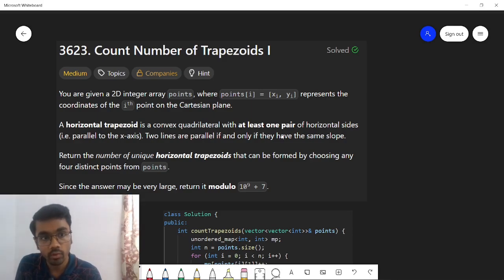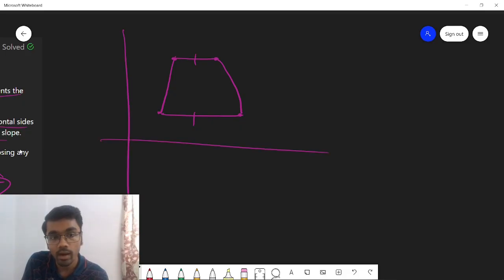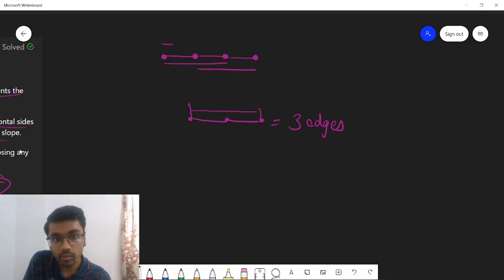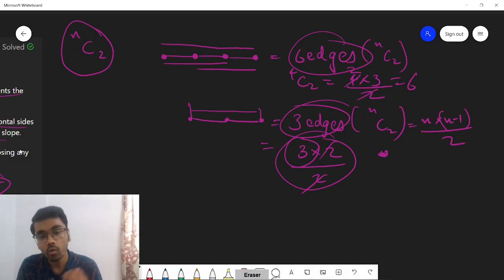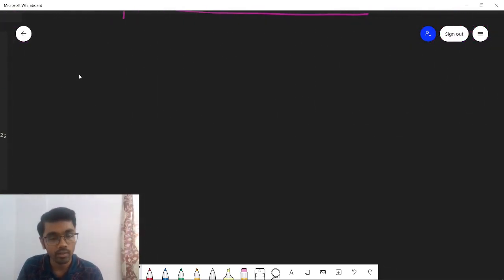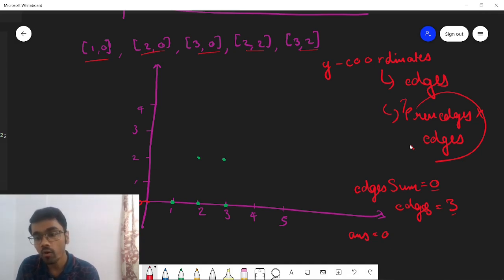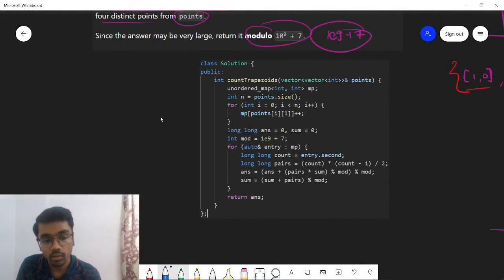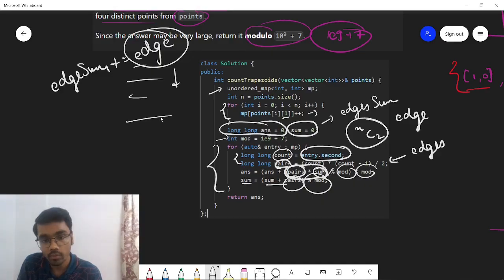Count Number of Trapezoids I | LeetCode 3623 | Math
In this video I'll be discussing the solution of Count Number of Trapezoids I.